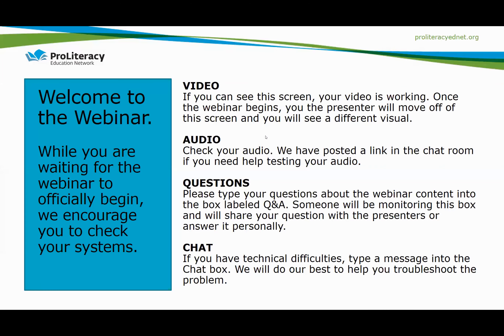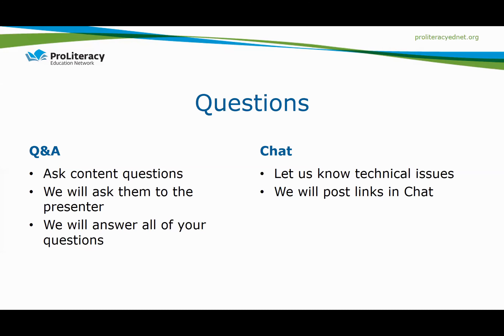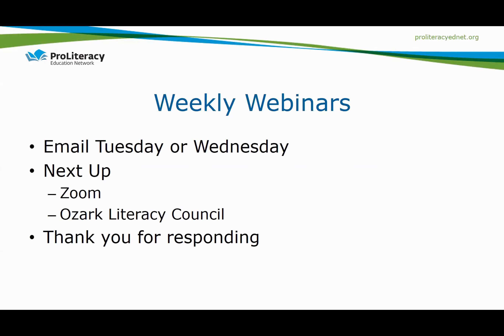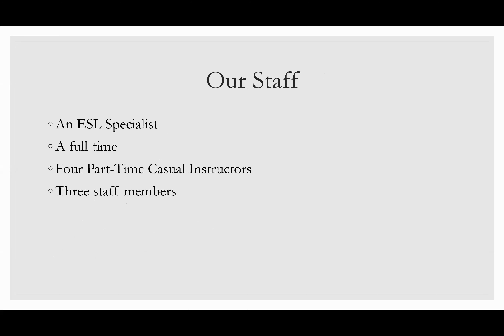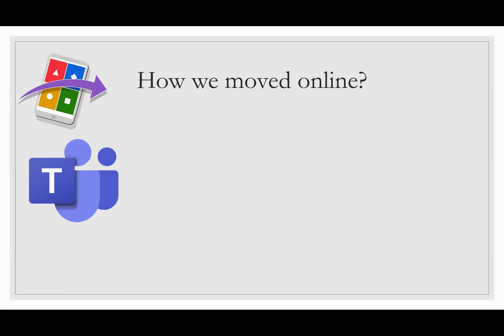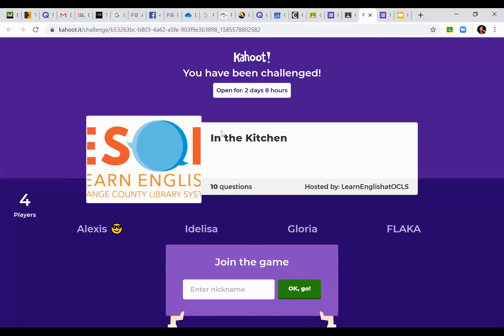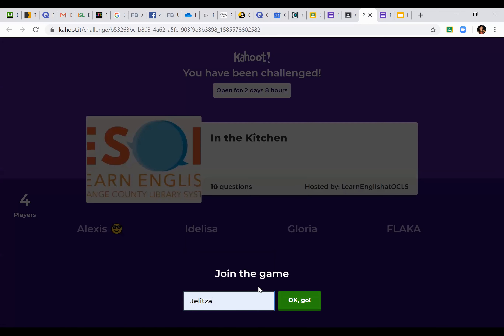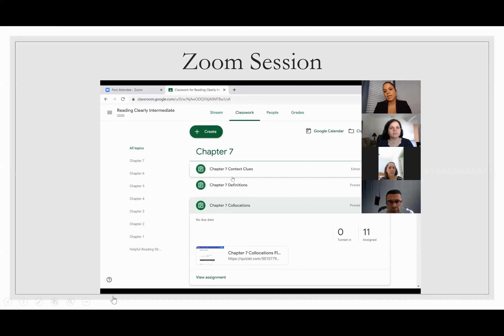Distance Learning Ideas From the Field: Session 2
Literacy programs around the country have been faced with converting their instruction to distance learning in a very short period of time. And many administrators, tutors, and teachers have little experience with distance learning themselves.

This series of webinars will help literacy programs convert their instruction to distance learning by providing practical information as you implement distance learning with students.

In this first session, we hear from Dr. Jelitza Rivera, ESL Specialist with the Orange County Library System. She shares her experiences offering distance learning to ESL students, from beginning level up, reviews the resources she uses, and then answer questions from the attendees.

Topics:
0:00 Opening
7:30 Introduction of Dr. Jelitza Rivera
8:00 Dr. Rivera overview of ESL instruction at OCLS
11:42 Online resources used in ESL distance learning
12:41 Using Microsoft Teams to share resources and communicate
13:50 Using Kahoot! asynchronously
14:44 Using Quizlet
15:24 Using Google Calendar and Google Classroom
17:08 Finding free and low-cost online resources for adult literacy remote classroom use
20:47 Overcoming students’ technology and mobile readiness challenges
23:12 Using online calendars with students
28:33 Google Classroom demonstration
33:45 Google Classroom announcements page
34:41 Example of Google Form
36:50 Video showing tour of Google Classroom
40:23 “How-to” links for mentioned resources
40:47 Questions from participants